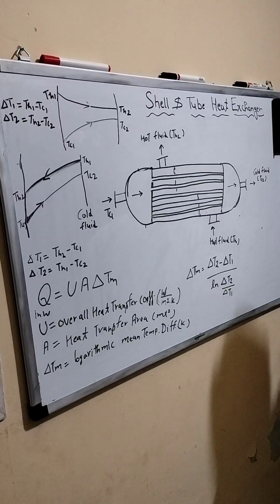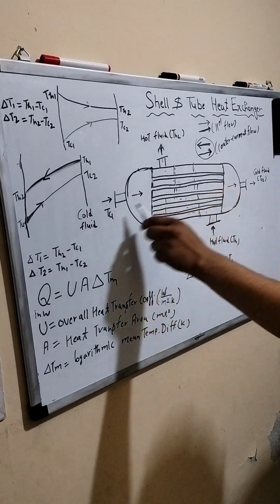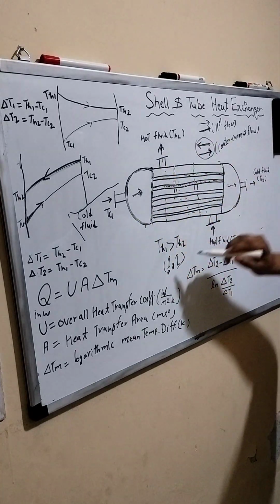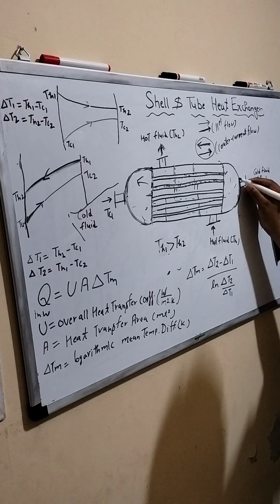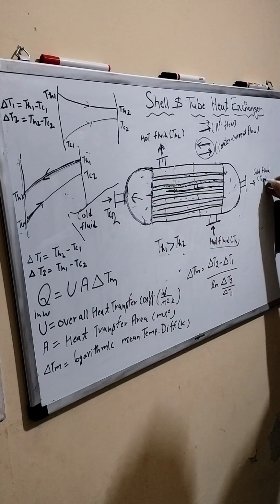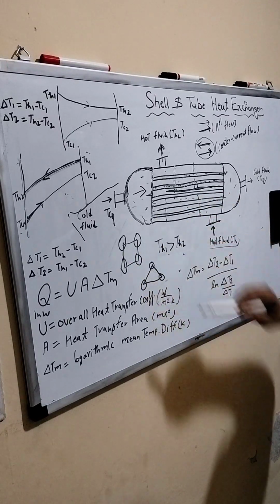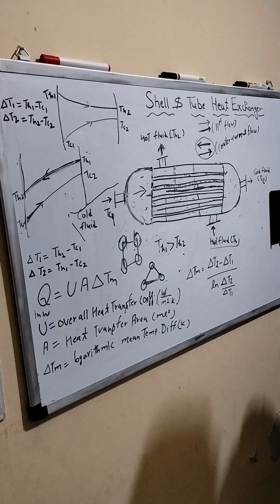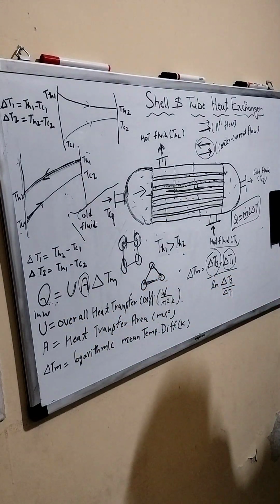Shell and tube heat Exchanger Chemical Engineering Basics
Shell and tube heat Exchanger#Chemical Engineering Basics # Chemical Industry Working # Interview question in Chemical Industry # Motivation # Project # six sigma